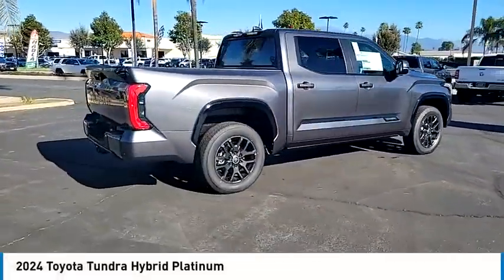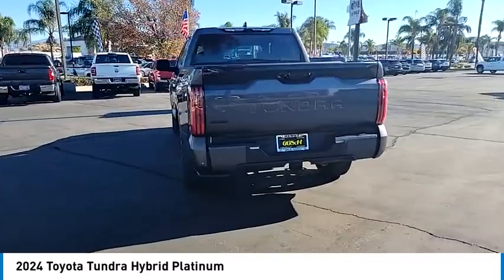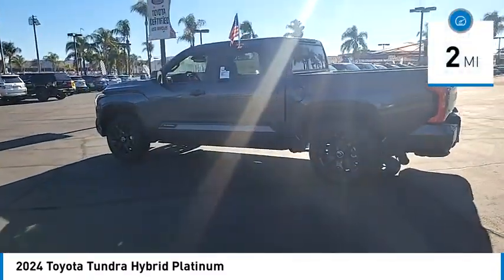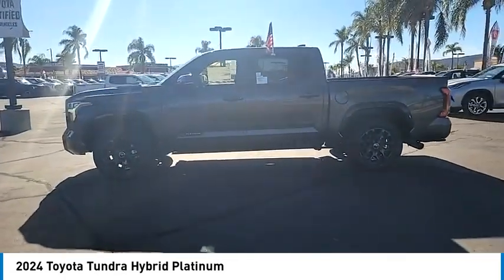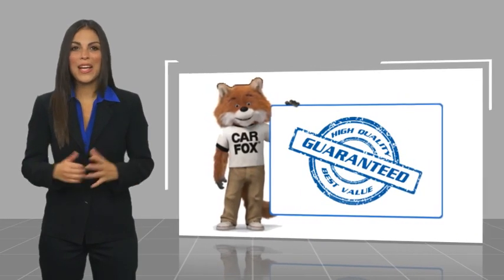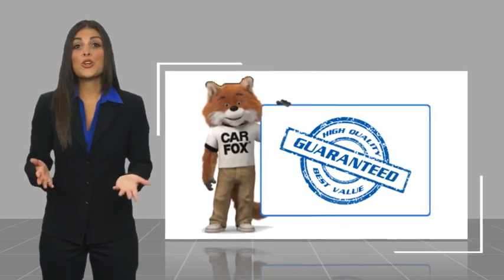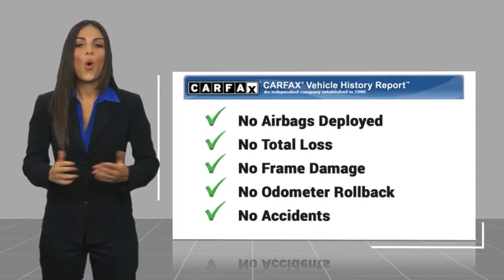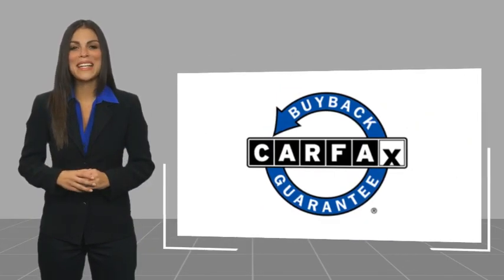2024 Toyota Tundra Hybrid HEMET BEAUMONT MENIFEE PERRIS LAKE ELSINORE MURRIETA T240269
2024 Toyota Tundra Hybrid Platinum

Gosch Toyota
350 Carriage Circle